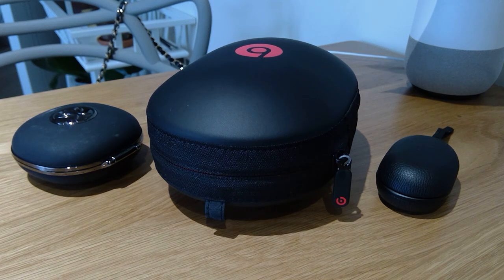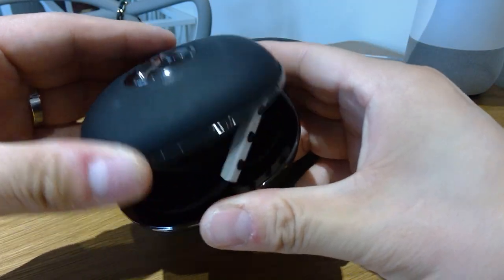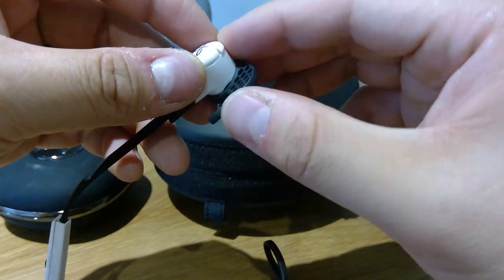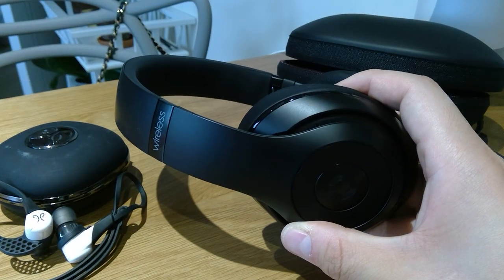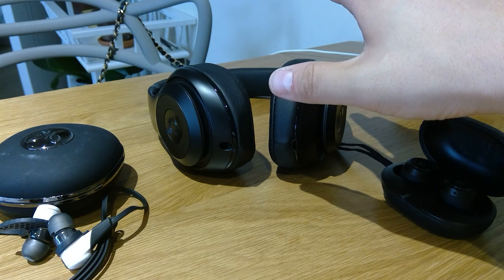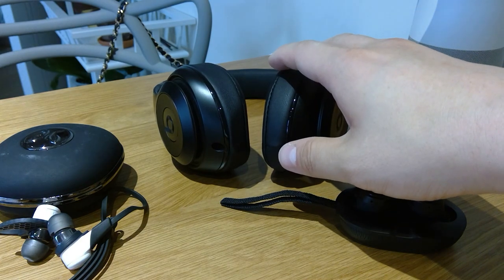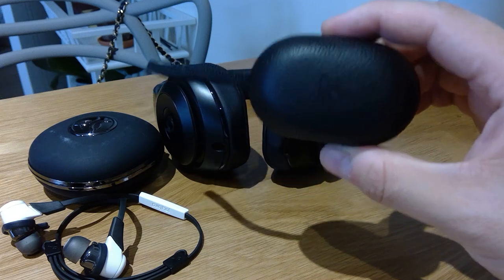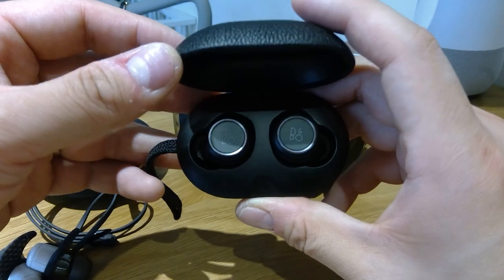Bang & Olufsen Beoplay E8 VS Beats Studio Wireless VS Jaybird Bluebuds X)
First of all I would like to apologise for naming the Beats Studio Wireless as 'Beats Studio 3' - It is actually Beats Studio Wireless you are looking at.

 Many of you queried the sound quality of Bang & Olufsen Beoplay E8 and whether it can be used for exercise.

Well, I thought it might be a good idea to compare it with other Bluetooth headset I have to prove my point.

- For workout, I would suggest Jaybird Bluebud X
- For beats/Hip Hop sound lovers with long lasting battery, I would suggest Beats Studio Wireless
- For fashion item and more settled sound, I would go for B&O Beoplay E8

Overall for my preference for sound, I would go for B&O Beoplay E8.